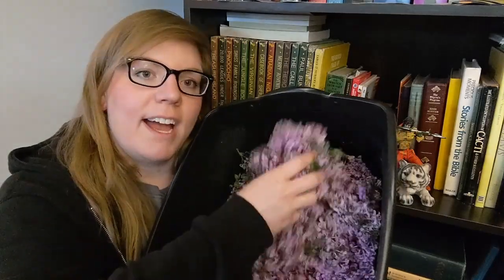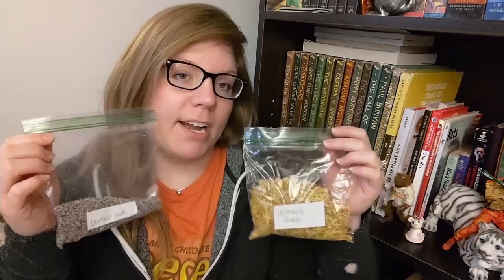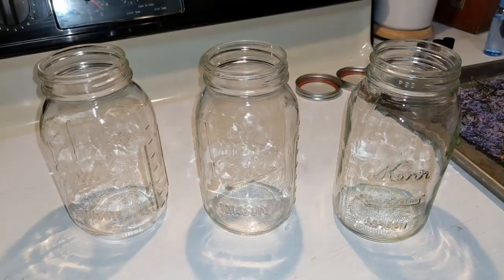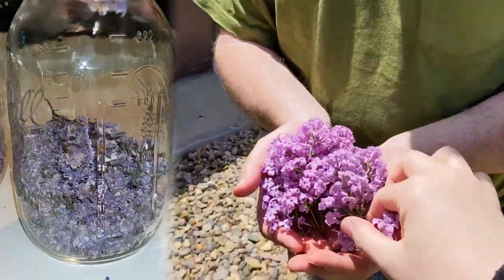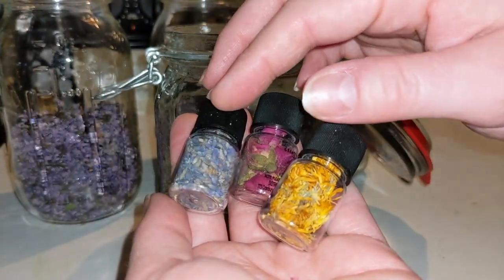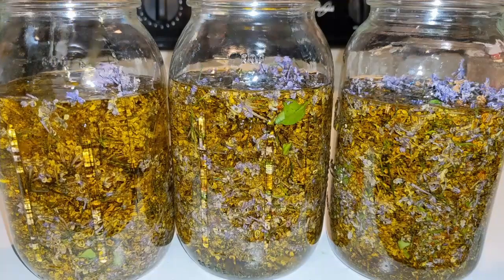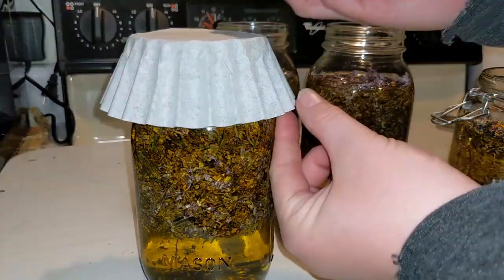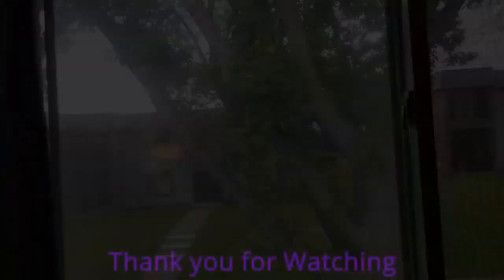My First Oil Infusion: Lilacs, Calendula, Lavender | Extra Virgin Olive Oil | Sun Infusion Flowers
I've never tried to infuse my own oils before. Today is the day. I harvested some lovely Lilac flowers for my little oil infusion project. I also had some Calendula petals and Lavender buds that I infused.

0:00 Intro
1:29 Removing Lilac Flowers from Twigs
2:18 Calendula and Lavender
2:49 Pouring the Olive Oil
3:55 Putting on Lids